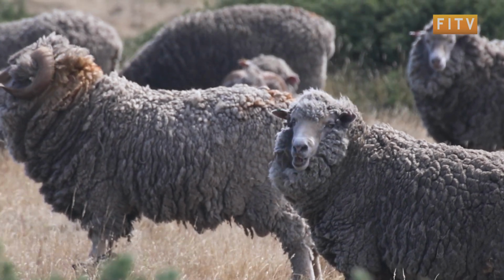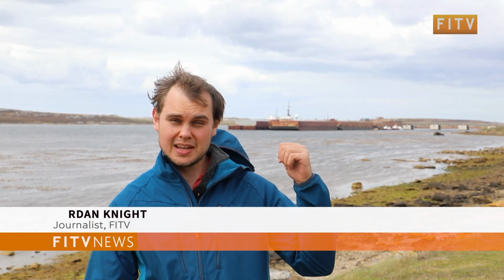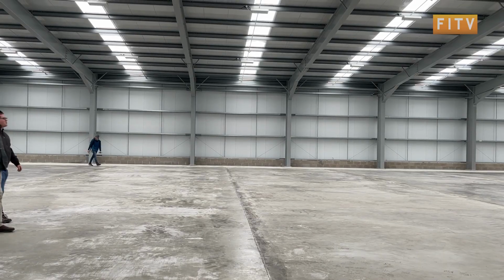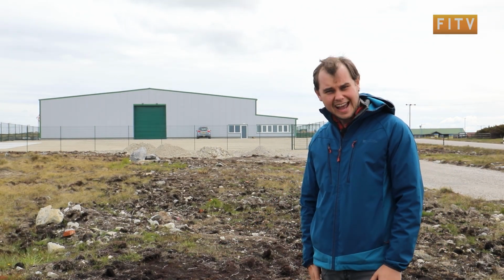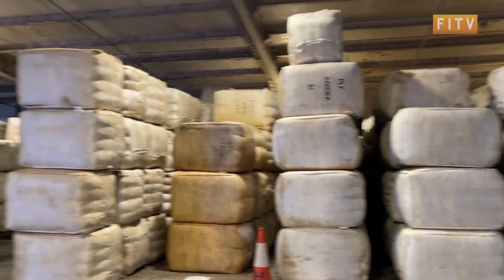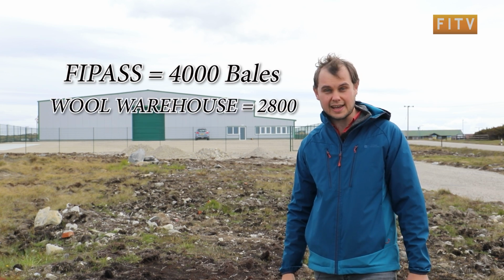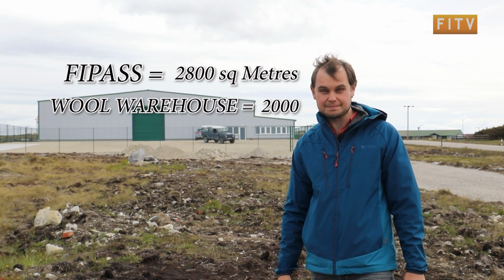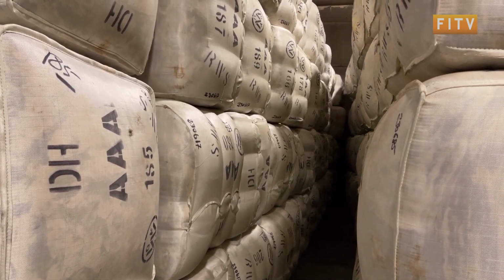New Wool Warehouse faces some obstacles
The new Wool Warehouse opened its doors on Monday morning to MLAS and the media. The warehouse which began construction in 2022 will serve as the new base of operations for WoolCo who have been trying to make the move to land since 2007. Jordan went along to find out how this new warehouse measures up.